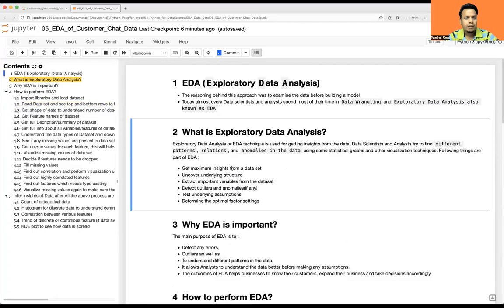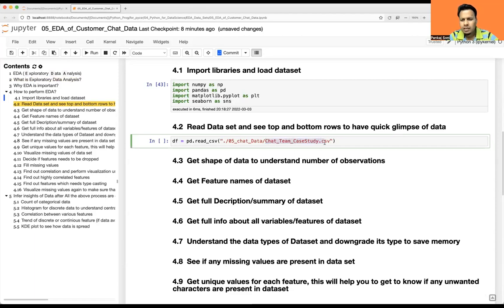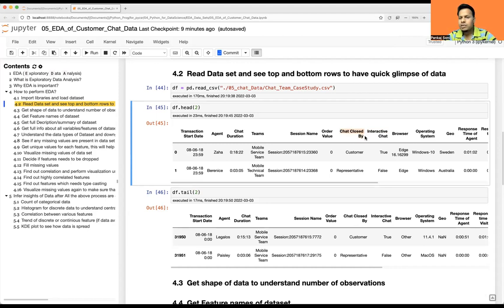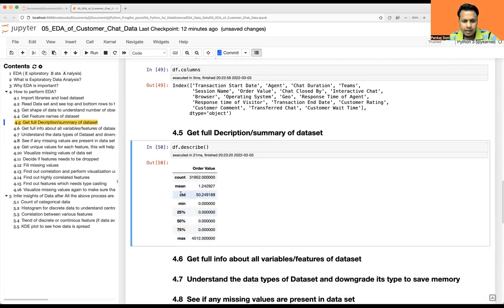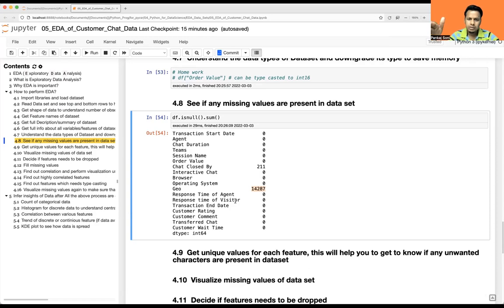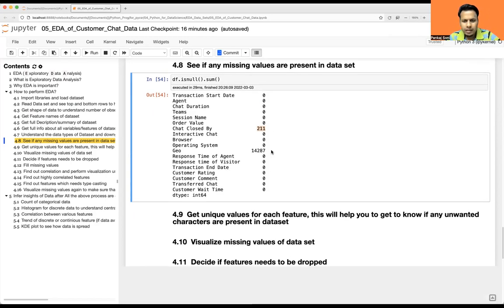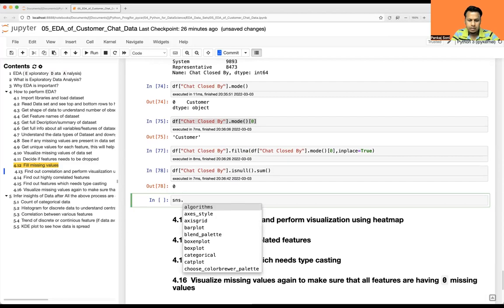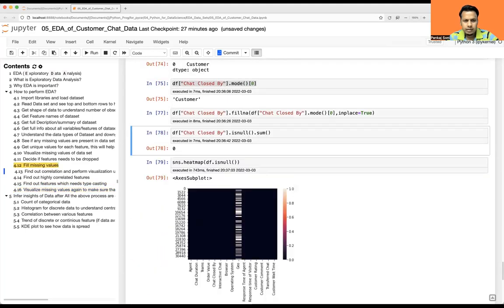Complete EDA on Customer Support Chat Dataset #5 | PyCSR | Learn Python Online with Pankaj Soni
In this video you are going to learn :
- All information about Exploratory Data Analysis on Customer support chat data set
- What is EDA and how to perform EDA in any data sets
- What are common steps to apply for EDA
- How to handle missing values
- How to visualize missing values
- How to transform HH:MM:SS data to Minutes data
- How to write and use Lambda function using map() for dataframe
- After cleaning is done, various data visualization

In this video you are going to learn followings:
1. EDA (Exploratory Data Analysis)
2. What is Exploratory Data Analysis?
3. Why EDA is important?
4. How to perform EDA?
5. Import libraries and load dataset
6. Read Data set and see top and bottom rows to have quick glimpse of data
7. Get shape of data to understand number of observations
8. Get Feature names of dataset
9. Get full Decription/summary of dataset
10. Get full info about all variables/features of dataset
11. Understand the data types of Dataset and downgrade its type to save memory
12. See if any missing values are present in data set
13. Get unique values for each feature, this will help you to get to know if any unwanted characters a..
14. Visualize missing values of data set
15. Decide if features needs to be dropped
16. Fill missing values
17. Visualize missing values again to make sure that all features are having 0 missing values
18. Find out correlation and perform visualization using heatmap
19. Find out highly correlated features
20. Find out features which needs type casting
21. Data transformation for few columns
22. Lets transform Chat Duration
23. Lets transform Response Time of Agent
24. Lets transform Customer Wait Time
25. Lets transform Response time of Visitor
26. Infer insights of Data after All the above process are completed using Visualization
27. Count of categorical data
28. Histogram for discrete data to understand central tendency of data
29. Correlation between various features
30. Trend of discrete or continious feature (if data available)
31. KDE plot to see how data is spread

""Happy Learning''!!!